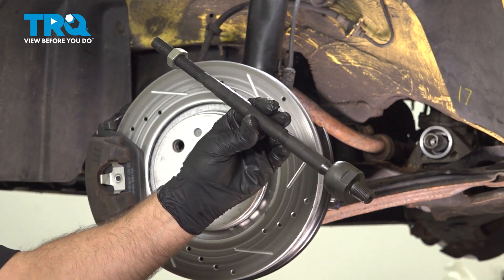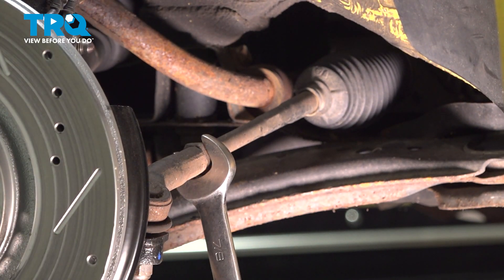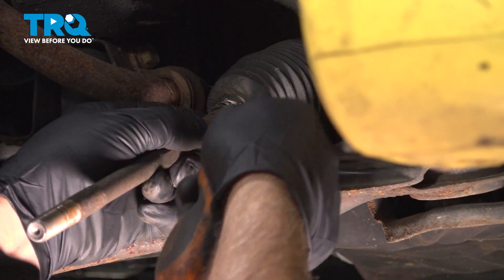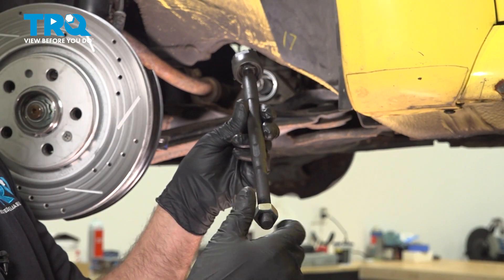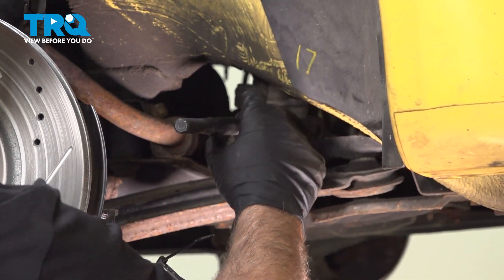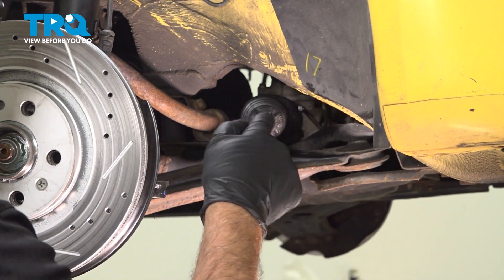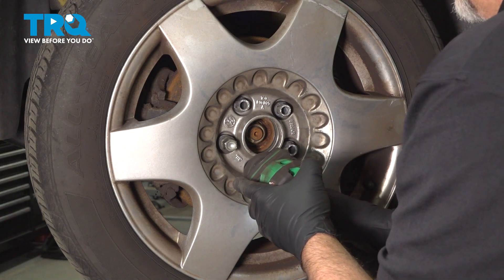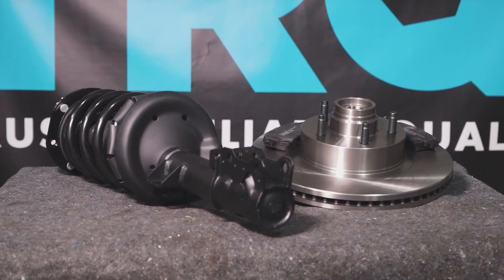How to Replace Inner Tie Rod 1998-2010 Volkswagen Beetle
This video shows you how to replace the inner tie rods on your 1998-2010 Volkswagen Beetle. The inner tie rod has a ball joint that can wear over time, causing a clunking noise, loose steering, and eventually, other problems with the wheel and suspension components. It’s a good idea to replace your inner tie rods as soon as you notice any of these symptoms.

1998 Volkswagen Beetle
1999 Volkswagen Beetle
2000 Volkswagen Beetle
2001 Volkswagen Beetle
2002 Volkswagen Beetle
2003 Volkswagen Beetle
2004 Volkswagen Beetle
2005 Volkswagen Beetle
2006 Volkswagen Beetle
2007 Volkswagen Beetle
2008 Volkswagen Beetle
2009 Volkswagen Beetle
2010 Volkswagen Beetle

• Liquid Thread Locker
• Safety Glasses
• Wire Ties
• 6mm Hex Socket
• Wheel Chocks